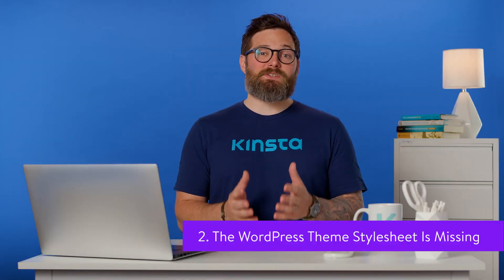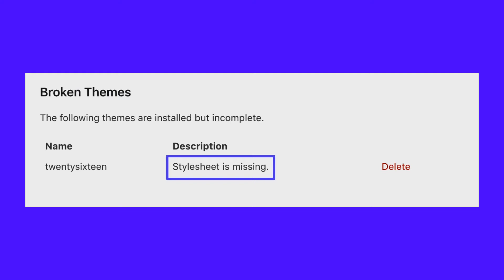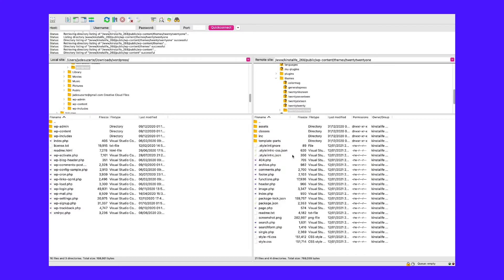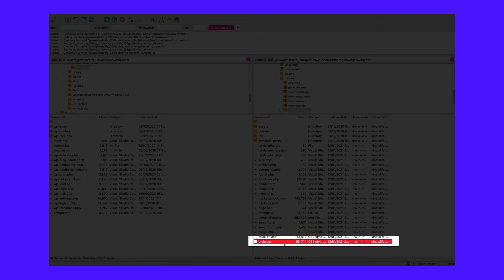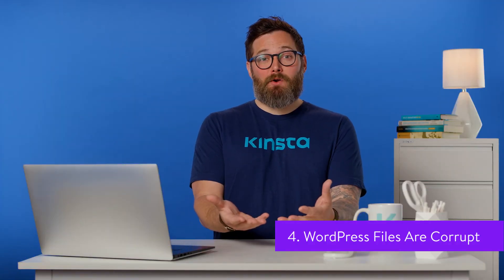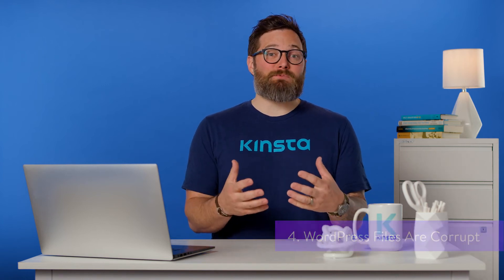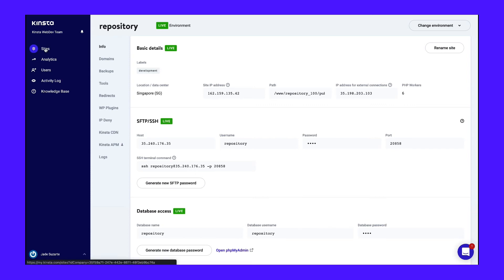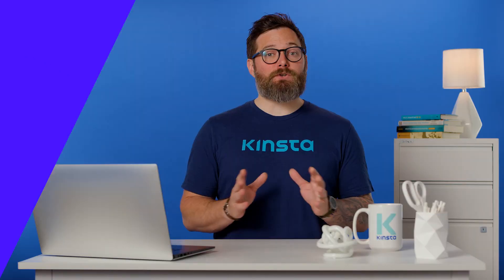WordPress File Errors | The Ultimate Guide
File-related errors are not uncommon on WordPress sites. Luckily, this tutorial will help you troubleshoot and fix those issues quickly. 🤝

From your posts and pages to your plugins and themes, your WordPress installation contains hundreds if not thousands of files. Errors related to these key components can result in lost or unavailable content.

This tutorial will cover the most frequently-experienced WordPress file errors. We've provided resources to help you clear up each of them, so you can get your website up and running again quickly 🥇

🕘Timestamps

0:00 Intro
0:36 “Destination Folder Already Exists”
1:17 The WordPress Theme Stylesheet Is Missing
2:10 Pluggable.php File Errors
2:48 WordPress Files Are Corrupt

📚Resources

📙 Full Guide on Fixing and Troubleshooting the Most Common WordPress Errors